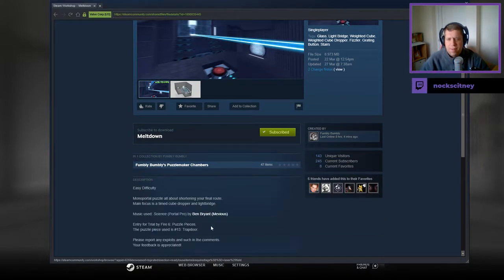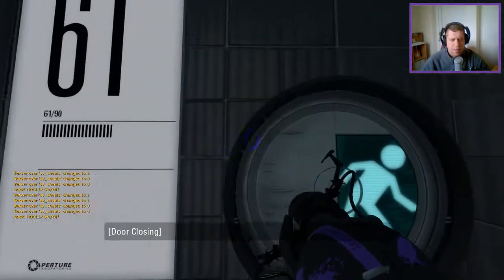[Portal 2] "Meltdown" by Fumbly Bumbly